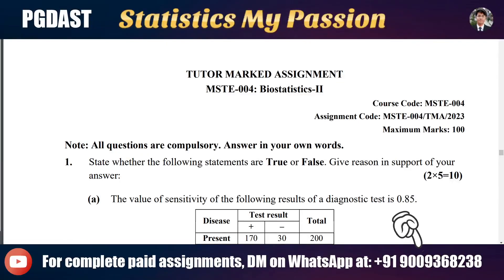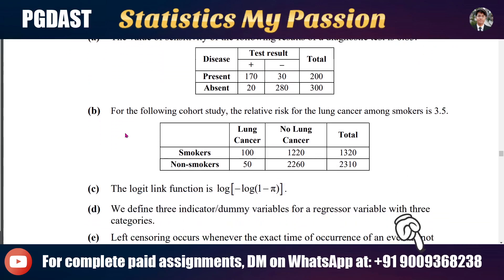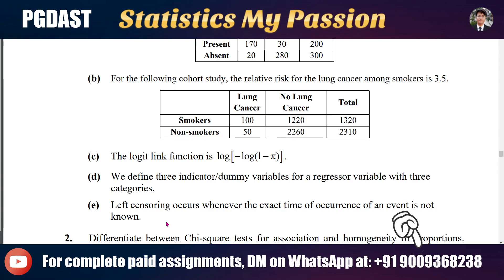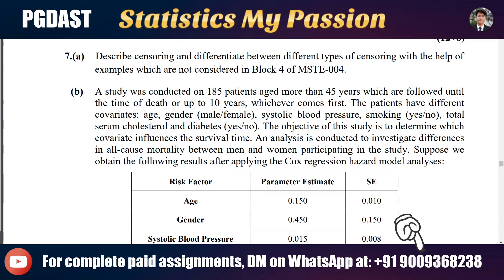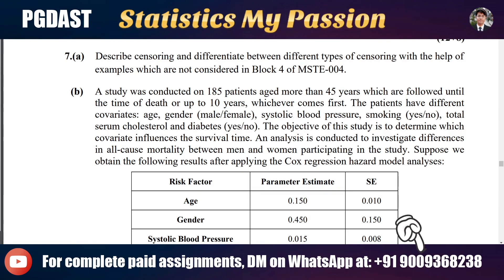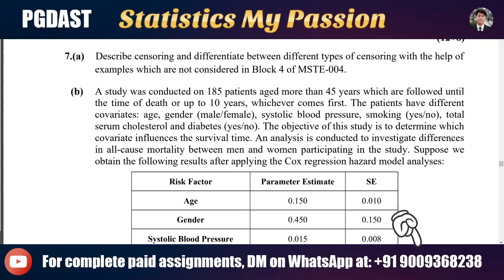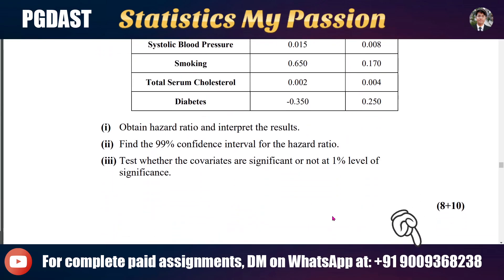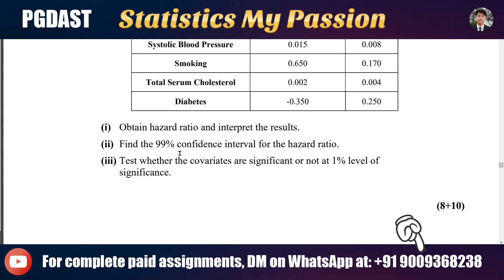PGDAST 2024 (a)The value of sensitivity of the following results ofa diagnostic test is 0.85.•rest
PGDAST 2024 JULY SESSION For Assignments and recorded lectures: Drop a message on WhatsApp at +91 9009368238

- IGNOU2024 IGNOU NIOS OPENUNIVERSITY ASSIGNMENT PREVIOUSYEARQUESTIONPAPERS NOTES PROJECT EXAMTIPS CONSULTING - Solved Assignments IGNOU 2025